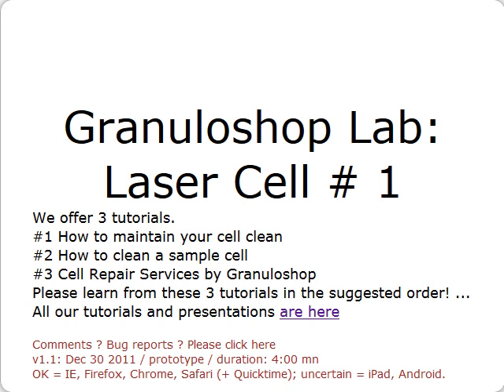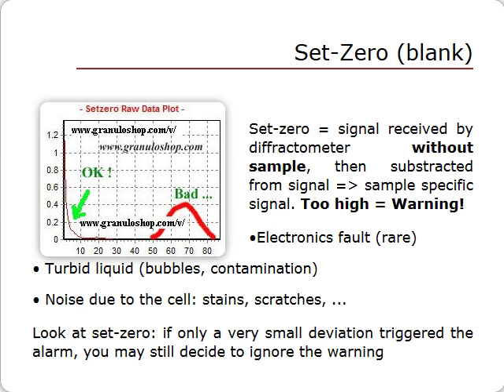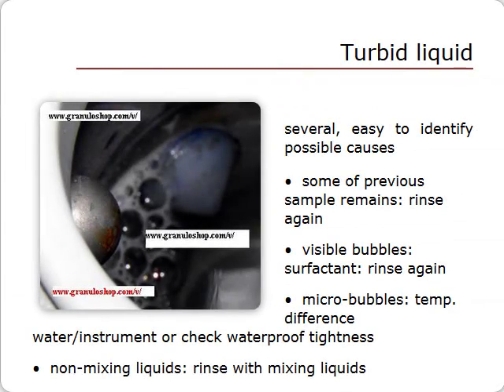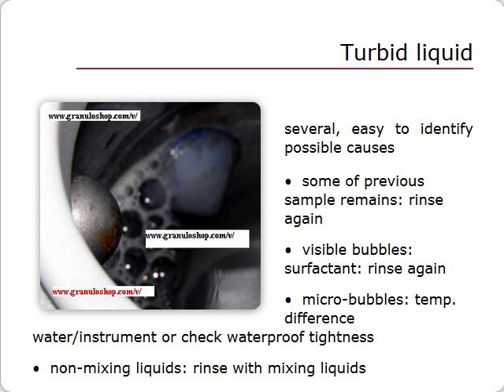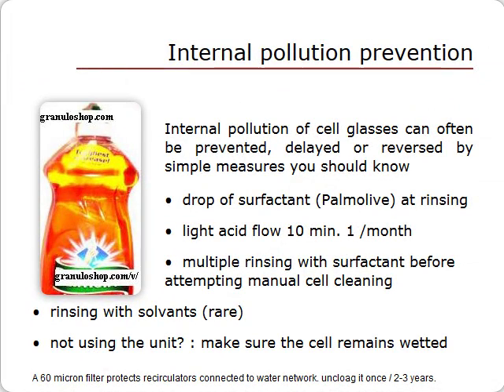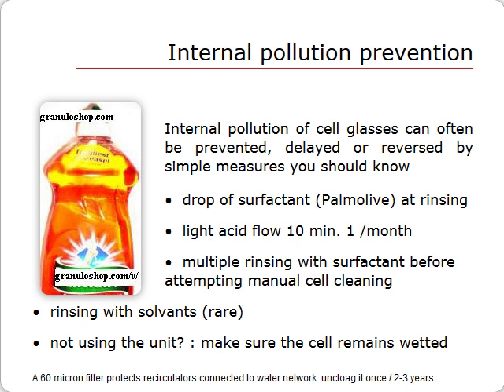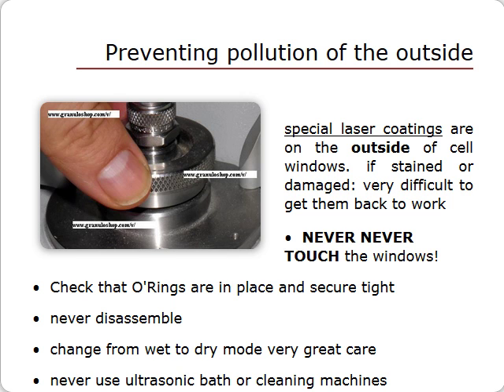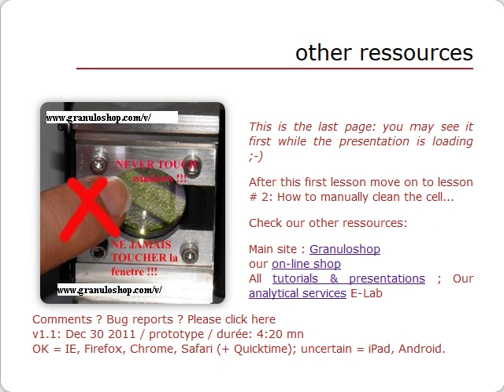Laser PSA sample cell maintenance 1 (English) (Microtrac (tm) and others)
Welcome to our 3 tutorials series on how to keep a laser particle size analyzer's cell clean, clean it if you have to, and helpful solutions when cleaning fails. This is the first of 3 tutorials. Pictures in this tutorial have been taken on our lab's Microtrac (tm) 3500. This tutorial should apply to the vast majority of other fine instruments on the market

Slide : 2  time: 0:38

As on many other instruments, a blank is acquired. In Laser particle size analyzers this is called set-zero. The set zero is the signal that the diffractometer receives when no sample is present. This signal will be subtracted from that received by the diffractometer when sample is introduced. If the set zero is too high, then, a warning pops up. Possible causes are :
- failure in the electro-optic device, this is extremely rare,
- liquid is turbid due to bubbles, contamination, or pollution,
- or, noise is generated by the cell itself, caused by stains or scratches.
If needed, have a look at the set-zero. If the warning was triggered by a small margin, you may disregard it.

Slide : 3  time: 1:45

Your particle size analyzer is built to serve you many many years, therefore it should be adjusted on a regular basis to correct for detector aging. You should perform this array calibration every month or every 3 months. Sometimes more often. Calibration is fast and lasts only 42 seconds.
In Service menu, click on "Calibration", then OK.
Do also Align the laser. We recommend that you check the laser auto align option. This detector calibration applies to the optical path past the sample cell. This may be enough to get the set zero to pass. Yet, if the set zero alarm keeps being triggered, we can suspect a problem upstream, and most likely: the sample cell.

No matter what, do not forget to perform the array calibration on a regular basis

Slide : 4  time: 2:56

If the liquid is not clear, then obviously, the set zero will be too high. Possible causes are easy to observe. There may, for example, be some of your previous measurement sample left in the unit. Rince several times, then try a new set zero. If you are seeing bubbles: they are often caused by some surfactant left behind by a previous measurement or rince. Rince again.
Liquid may contain hard to see micro-bubbles, sometimes due to a temperature difference between the liquid, such as tap water, and the instrument or to a micro leak in the circuit.
Retighten nuts and check for leaks.
In the very rare case where you use several non-miscible liquids, make sure to use well mixing liquids for rincing between runs. Two non-miscible liquids will emulsify. We recommand that you check that the liquid tank is clean, scrub the circulator reservoir with a swab or scraper, and, from time to time, wipe underneath the teflon detector to remove pollution.

Slide : 5  time: 4:22

If, despite these simple steps, the set zero remains bad, then most likely the problem lies with the sample cell.
These problems can be of various types and, simple procedures can prevent them.
Those procedures are simple, fast and efficient.
Next slide reviews these simple steps that can help prevent, slow down, or even solve cell fouling or deposits related issues

Slide : 6  time: 4:58

Always rince right after each run
Add a drop, just one only drop, of surfactant during each rince. If your water is hard, top up with household acid on a regular basis and circulate for a few minutes to disolve any calcium film deposition on the cell windows. You should also rince several times with some surfactant before taking action on the cell itself.
In the very rare case where you rince with non-standard liquids, do not forget that liquids should be well mixing. If liquid A does not mix with B, do rince thoroughly with an intermediate liquid that mixes well with both.
If the instrument will be left unused for an extended period, we recommend that you leave enough liquid in the unit to kept the cell wetted.
You may want to use a protective film to avoid evaporation.
To prevent particles to enter the unit a sixty micron filter is mounted at the rear of the circulator; this filter should be cleaned up every 2 to 3 years to avoid clogging. Using wrenches, disassemble the filter set up, clean the metal frit with sonication and or compressed air. Reassemble in the same order: an arrow shows how to place the filter.
on nifty twick: you may want to place the filter, not at the very rear of the unit, but at the other end of the tubing. It will thus act as a weight to keep the tubing at the bottom of your liquid tank